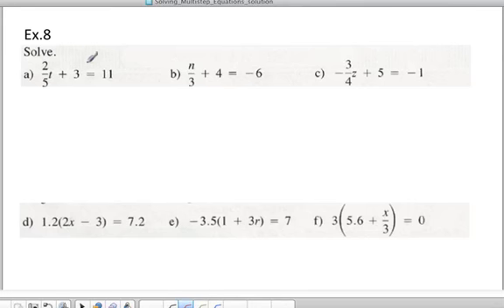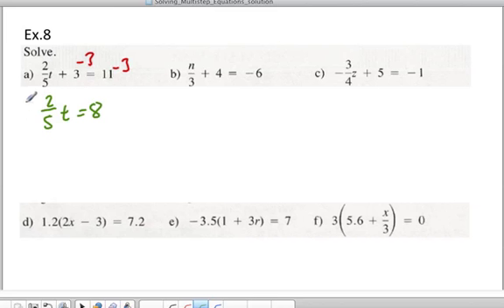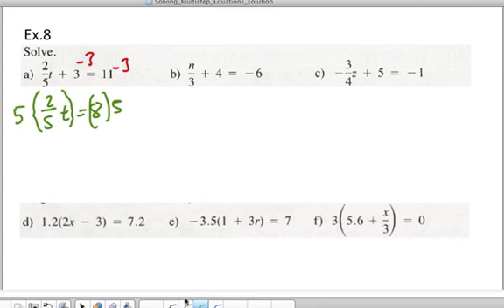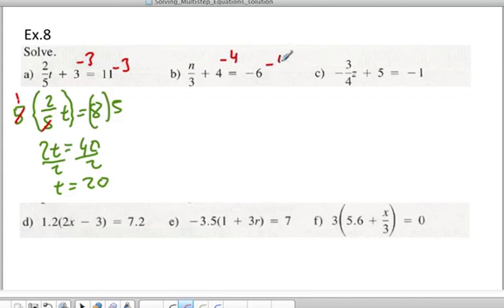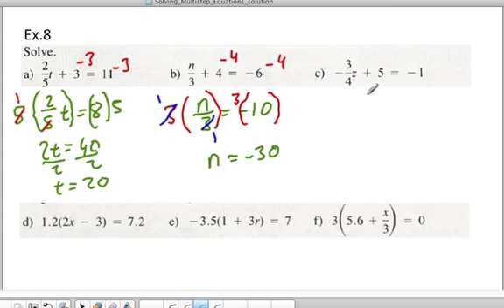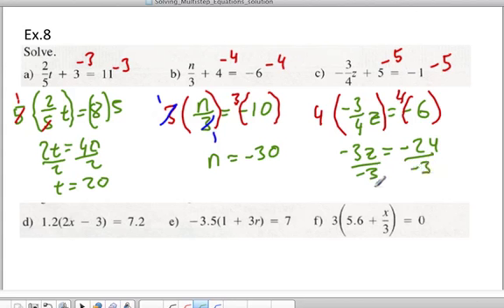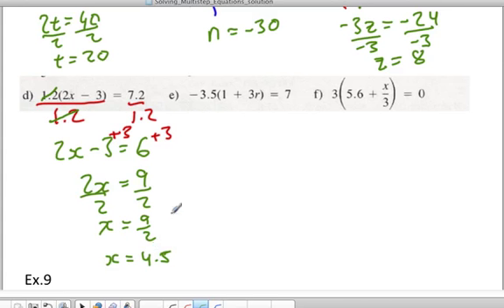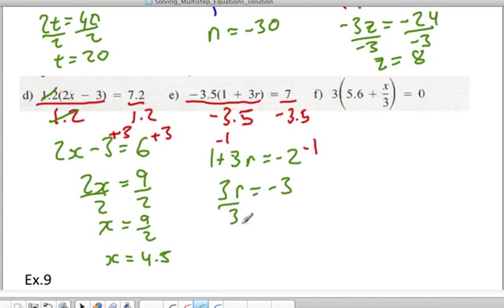Solving Multi Step Equations 3